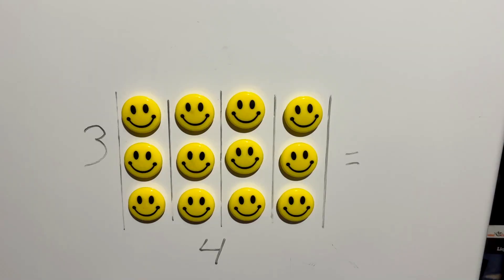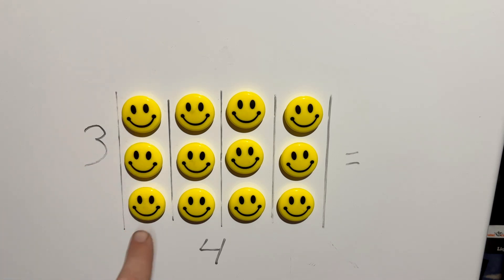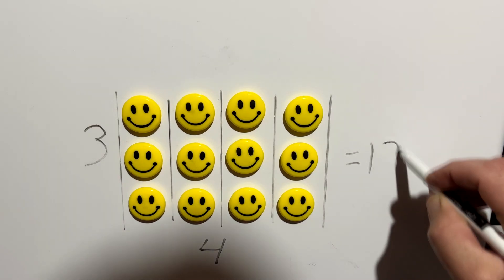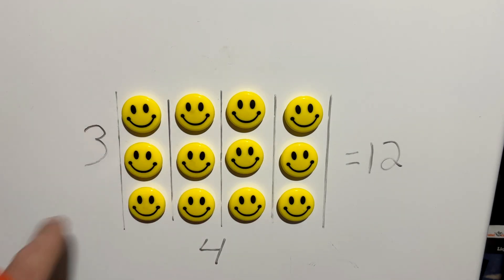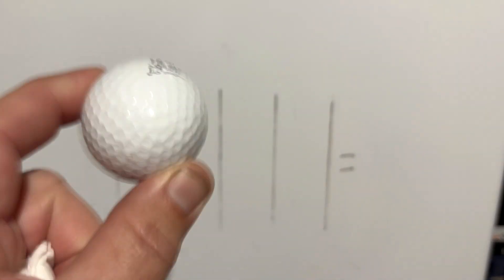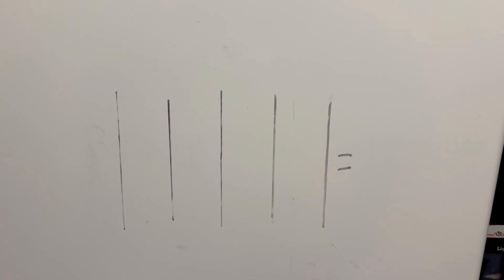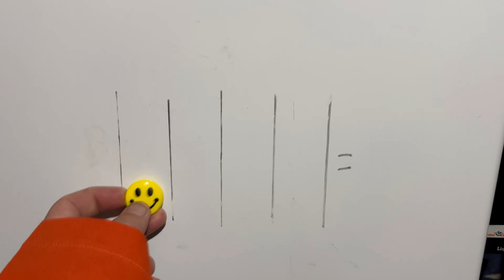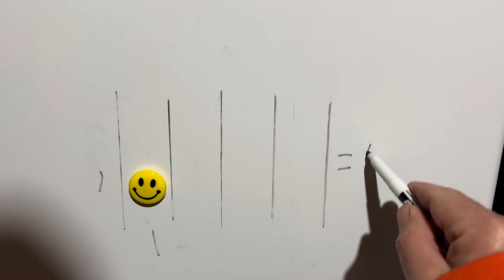Math Conspiracy - DEBUNKED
John tackles the unconventional and intriguing mathematical theory proposed by actor Terrence Howard. Known for his roles in blockbuster films, Howard has also ventured into the world of mathematics, presenting ideas that challenge traditional concepts.
Whether you're a math enthusiast or just curious about this unique perspective, John is pretty sure Terrence is wrong.